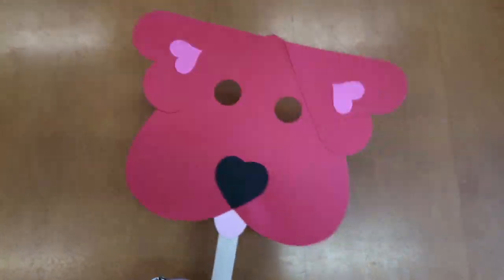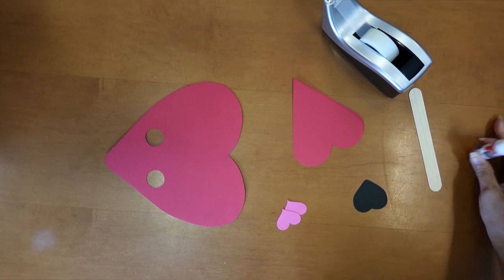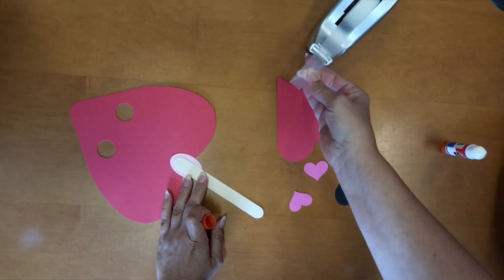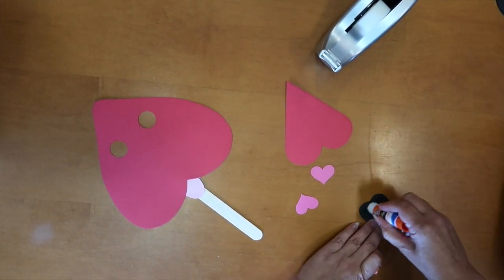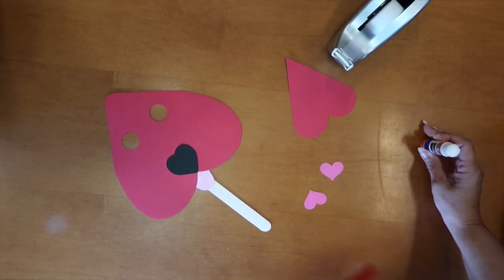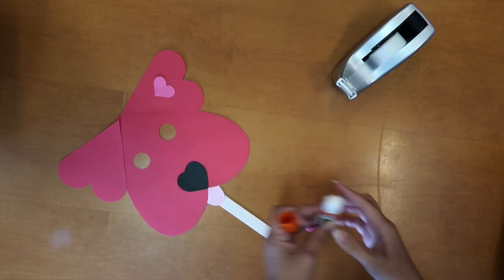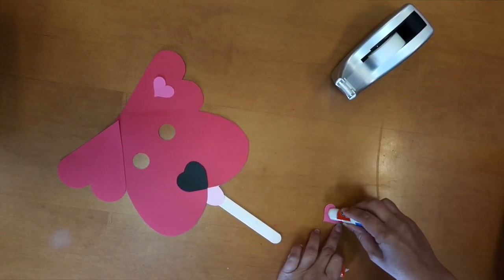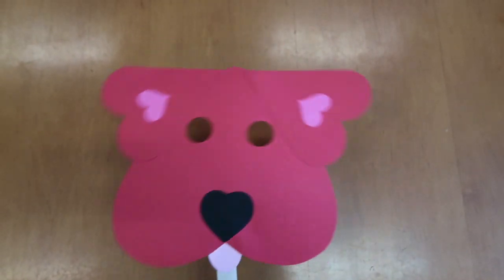Get Crafty! Puppy Love Mask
Let's Get Crafty and make some Dragonflies!

Unfortunately, we are out of supplies to give out crafts, but you are welcome to still make your own with:
- Scissors
- Paper, cut one large heart shape, 2 medium heart shapes, 3 small heart shapes, and one oval shape
- Glue
- Popsicle Stick

Want a craft kit with all the supplies?
Supplies available until Sept 1, 2021.